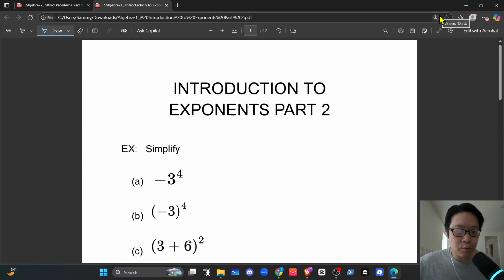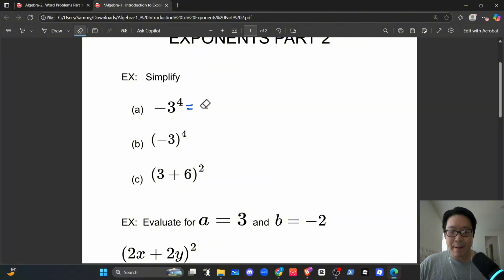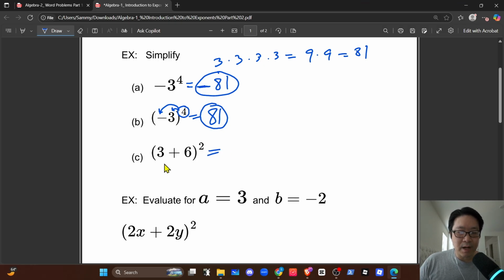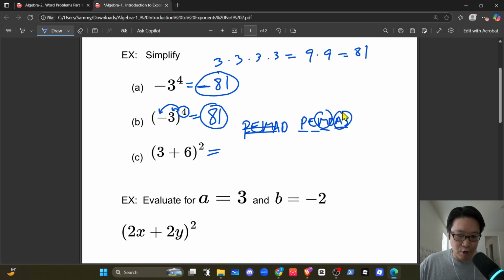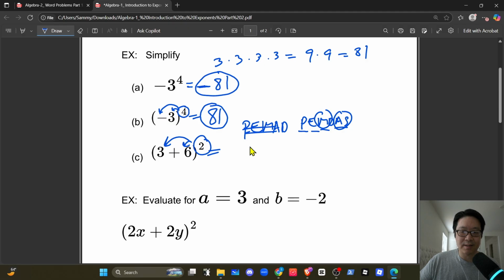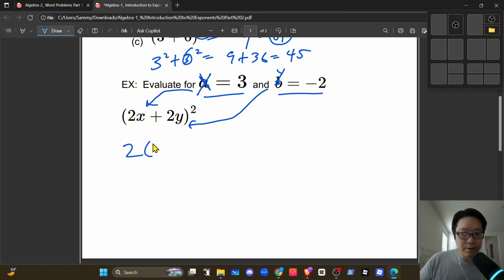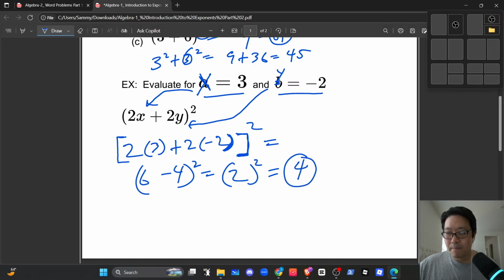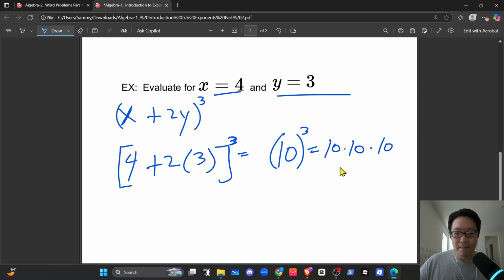Algebra 1: Introduction to Exponents Part 2